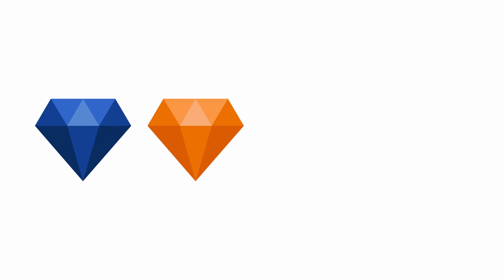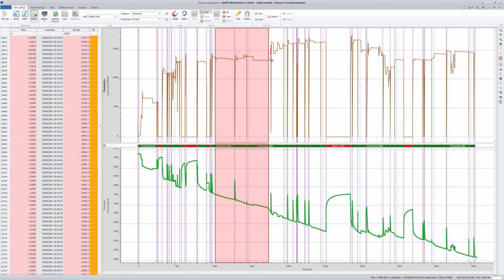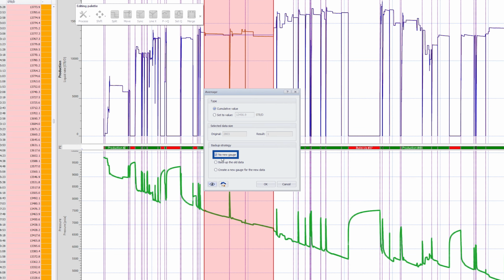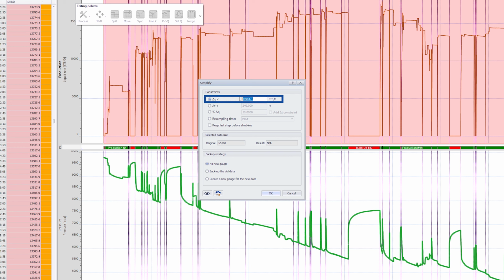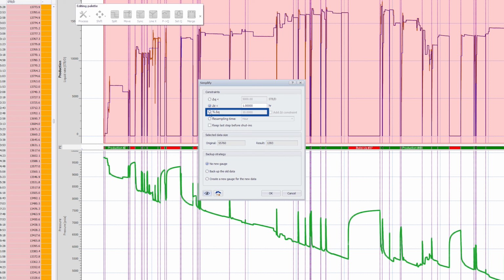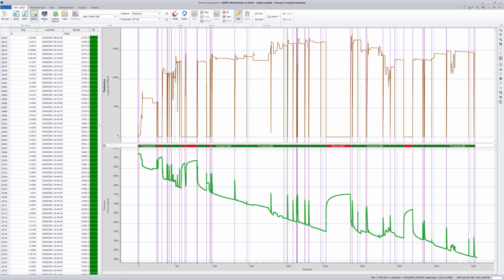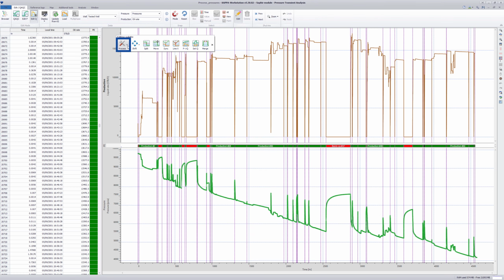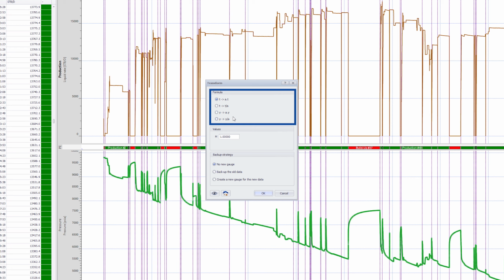SAPHIR - HOW TO - PROCESS RATES - KW 530